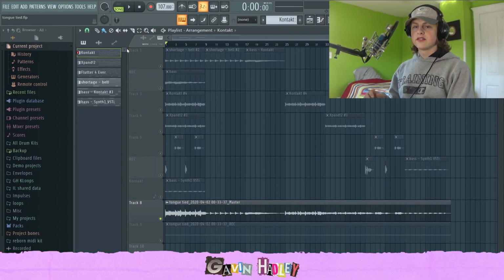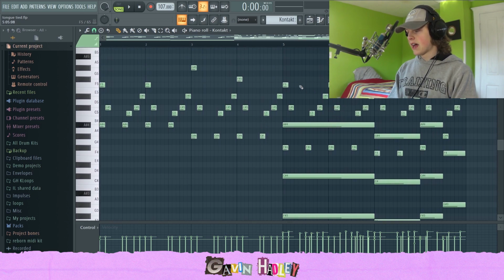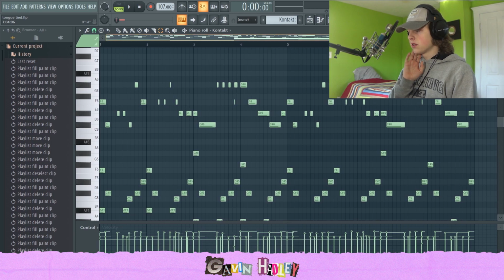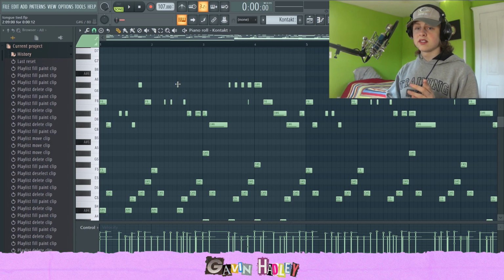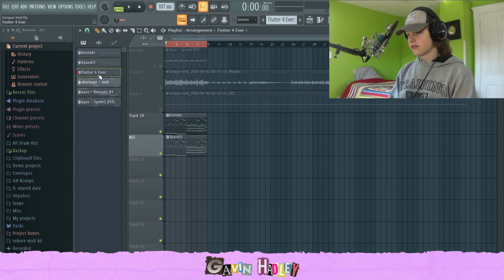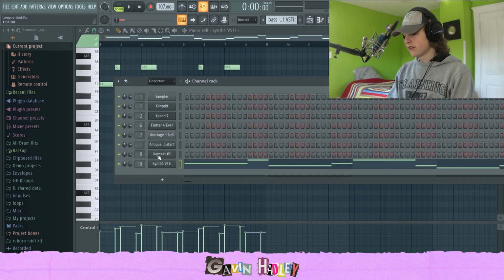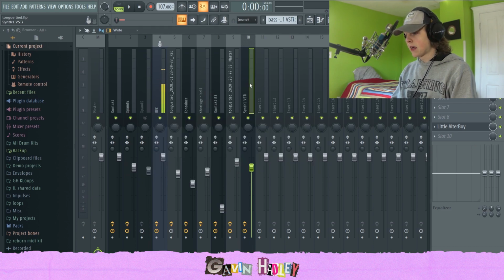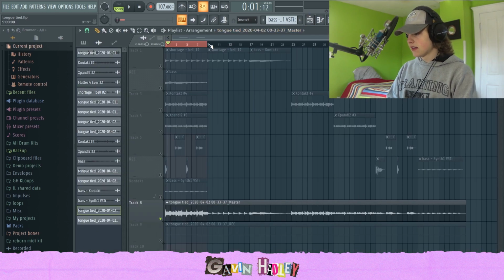HOW TO MAKE EMOTIONAL PIANO MELODIES FOR THE HXLIDAY! (FL Studio Tutorial)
Today I show you how to make piano beats for the hxliday inside of FL Studio! Comment what you would like to see cover next!

[TAGS] *IGNORE*